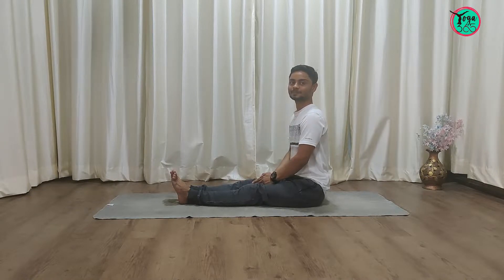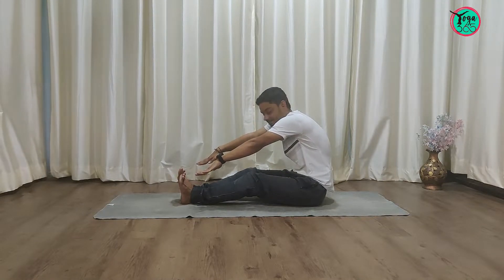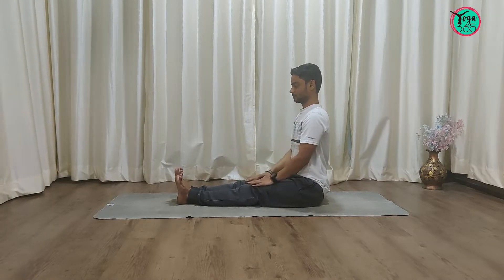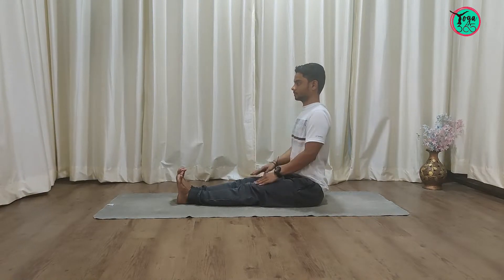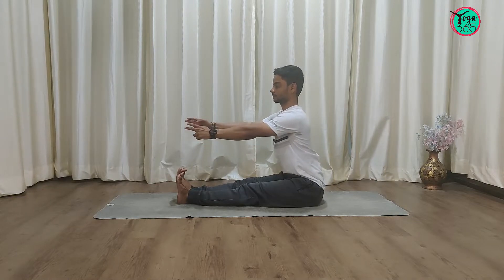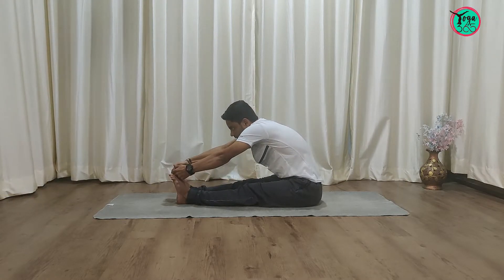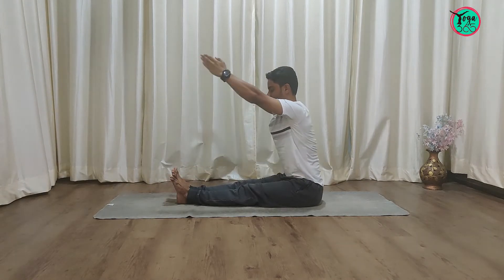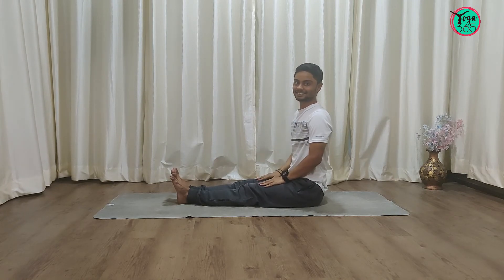How to do Paschimottanasana | Do's and Don'ts | Yoga for beginners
How to do Paschimottanasana, steps

Benefits:
Calms the brain and helps relieve stress and mild depression
Stretches the spine, shoulders, hamstrings
Stimulates the liver, kidneys, ovaries, and uterus
Improves digestion
Helps relieve the symptoms of menopause and menstrual discomfort
Soothes headache and anxiety and reduces fatigue
Therapeutic for high blood pressure, infertility, insomnia, and sinusitis
Traditional texts say that Paschimottanasana increases appetite, reduces obesity, and cures diseases.

To join our FREE YOGA Classes. Join below whatsapp group.

Unlock the gateway to inner peace and vitality with our exclusive 1-hour free yoga videos on YouTube! Dive into a diverse range of yoga styles including Hatha Yoga, Ashtanga Yoga, Power Yoga, and more, expertly curated to enhance your physical strength, flexibility, and mental clarity. Join us Monday to Sunday for a holistic flow, seamlessly blending dynamic sequences with tranquil meditation, revitalizing pranayama techniques, and empowering postures. Whether you're seeking to refine your practice or embark on a transformative journey, our sessions cater to all levels of experience. Elevate your mind, body, and spirit with each breath. Don't miss out on this opportunity to align your weekdays with wellness. Namaste!"